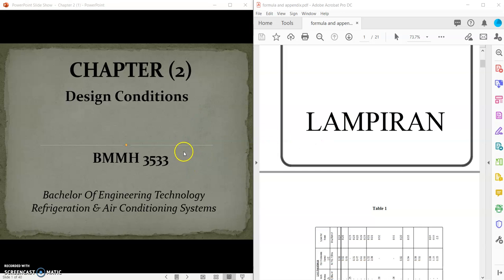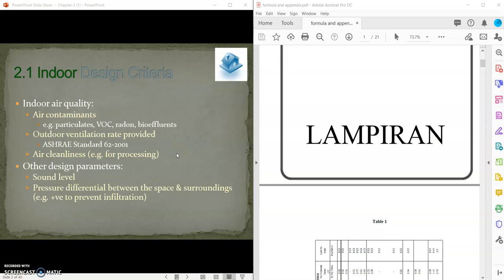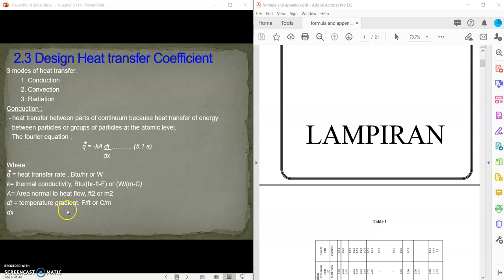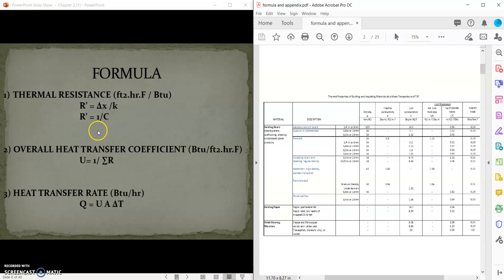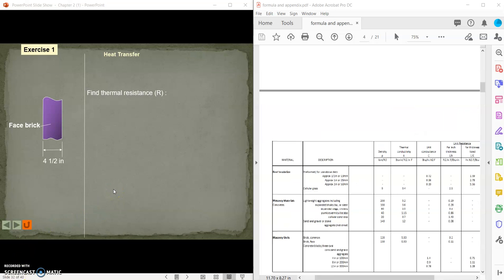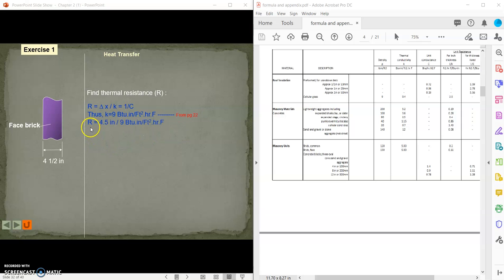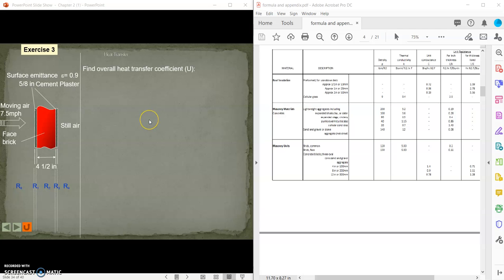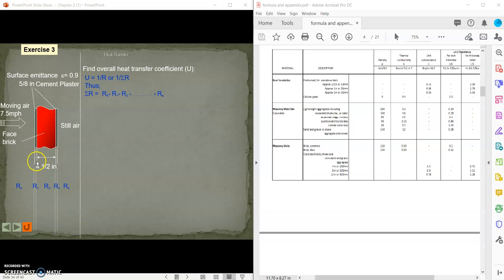Design conditions part 1